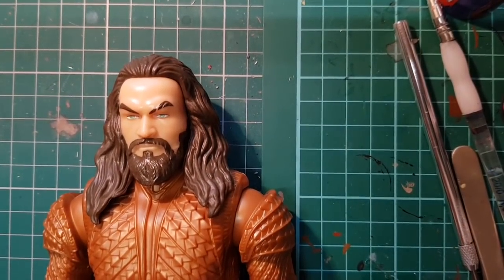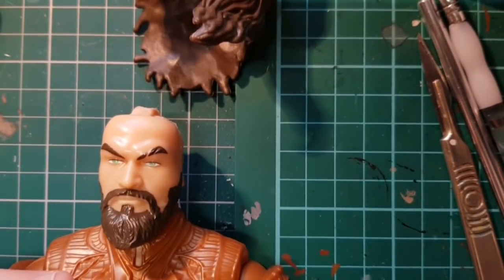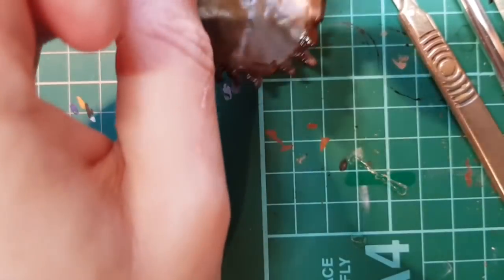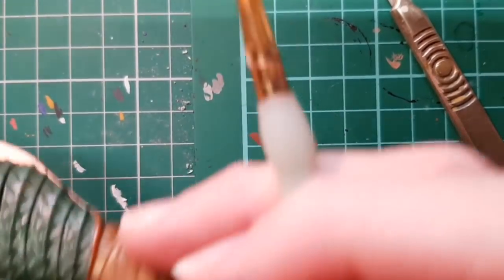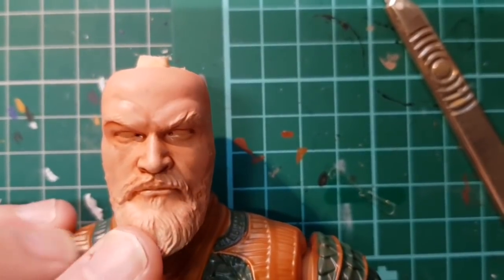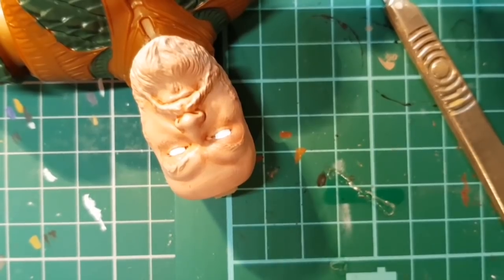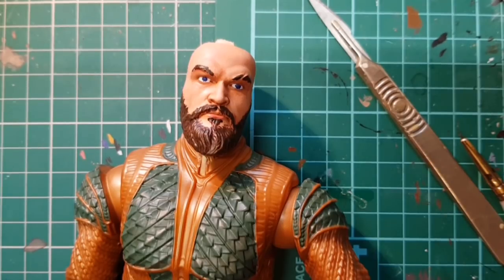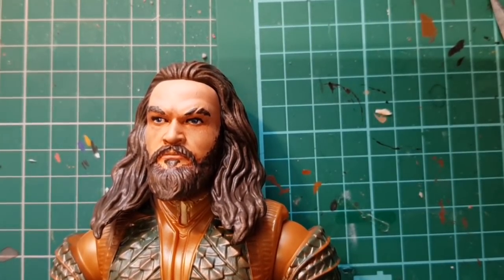Repainting Mattel's 12" DC's Justice League Aquaman - Jason Momoa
Repainting the Mattel Justice League 12" figure of Aquaman as played by Jason Momoa and this reveals another stunning sculpt